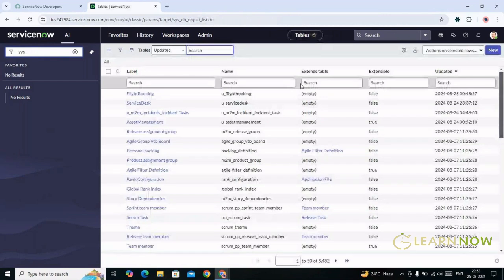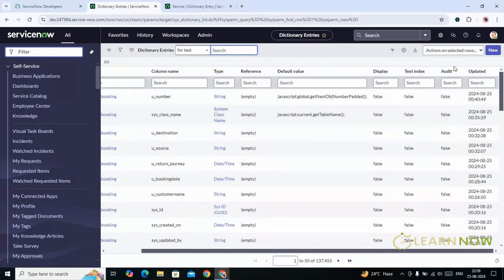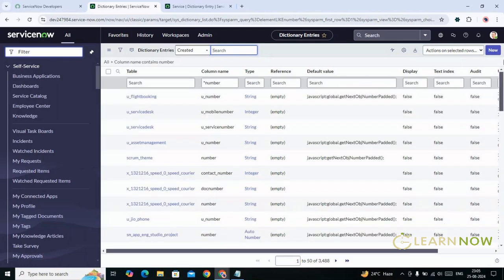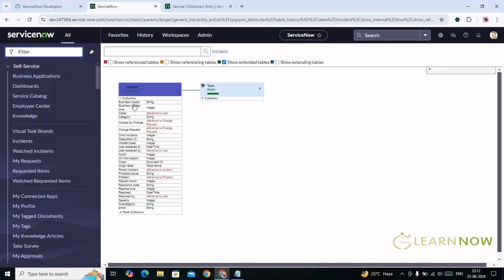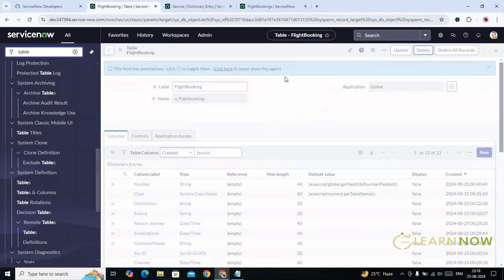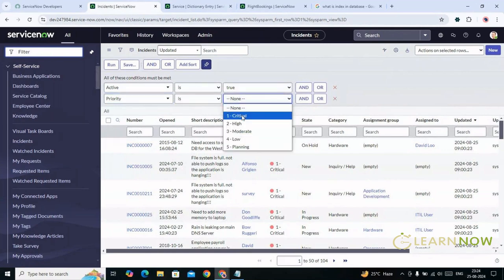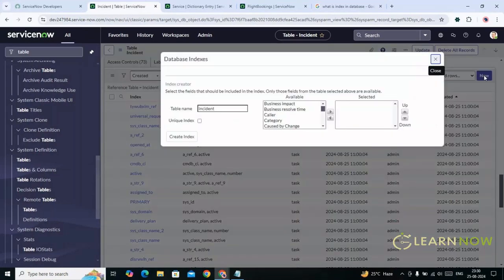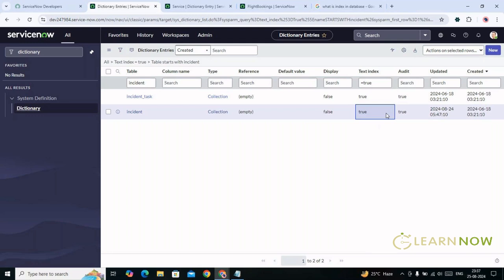Service Now TABLES | data dictionary | Schema maps explained | how to create index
data dictionary tables
Schema Maps / Relations between tables
 Reference
 Referencing
 extended
 extensible
database index